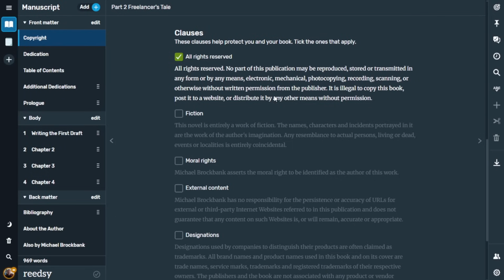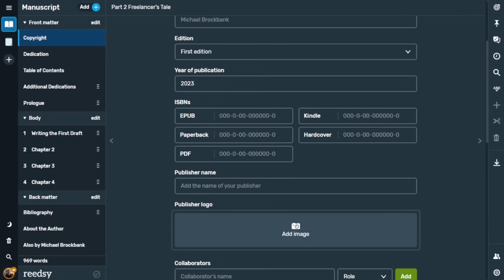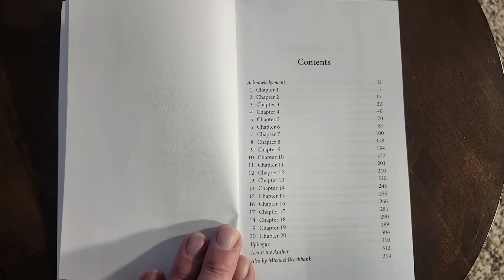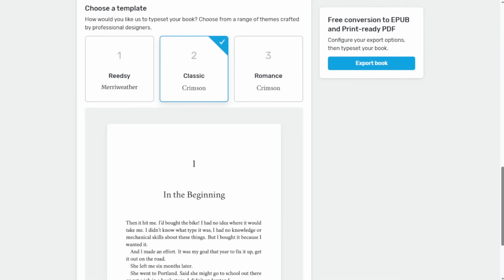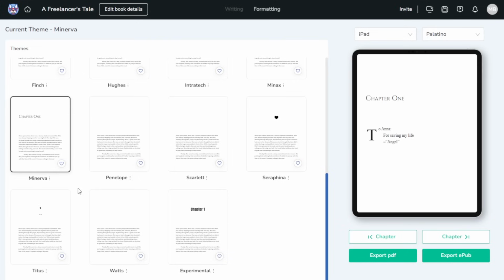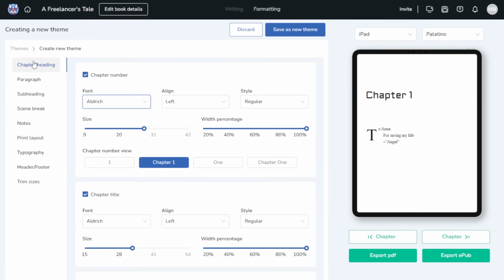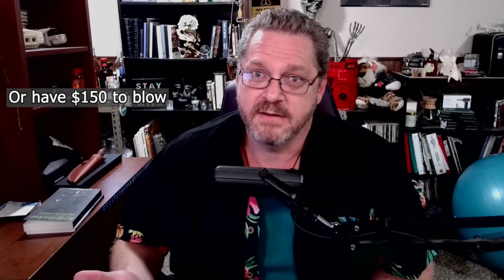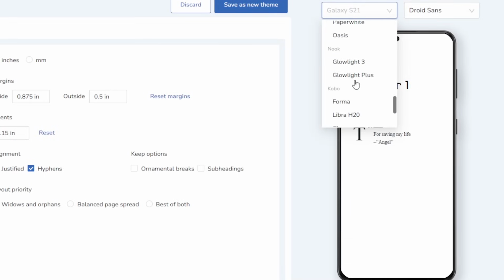What Happens When You Format a Book With Reedsy for Print?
Reedsy Studio has a lot of great functionality for those looking to publish a book. However, it lacks some of the book formatting capabilities of other writing apps. In this video, I'll show you what Reedsy offers in terms of a printed book using its formatting tools.

I show how the different pages appear in Kingmaker, my first fictional book that was created entirely in Reedsy Studio for free. The formatting and pages came out well, and a lot of how it appears is thanks to the printing presses for Amazon. The book I show in the video is an author copy directly from KDP.

The premise of Reedsy Studio is to help authors easily publish books. Unfortunately, Reedsy only has three formatting options when it comes to the layout and appearance of the manuscript. It's something that I hope Reedsy addresses in the near future.

Regardless, the basics of Reedsy Studio book formatting helped deliver a nice-looking novel without all of the bells and whistles of other apps. In my opinion, Reedsy Studio is great for new authors looking to get their feet wet with self-publishing.

Then, I show the comparison of Atticus and how it has a lot more options for book formatting. The trade-off is that Atticus is a one-time payment of $147, whereas Reedsy Studio can help publish your book for free.